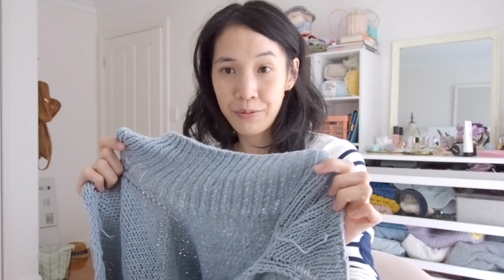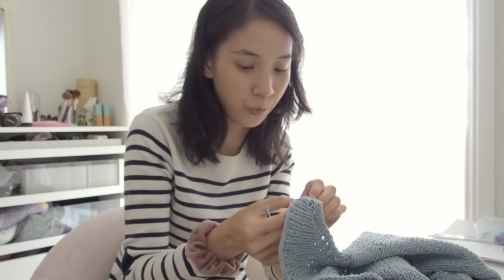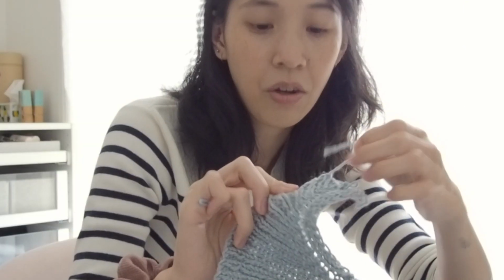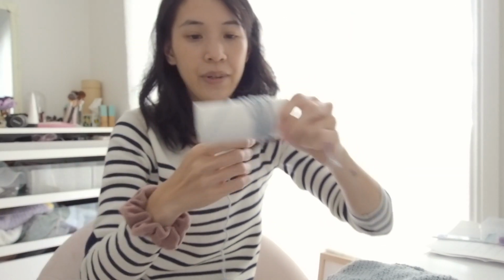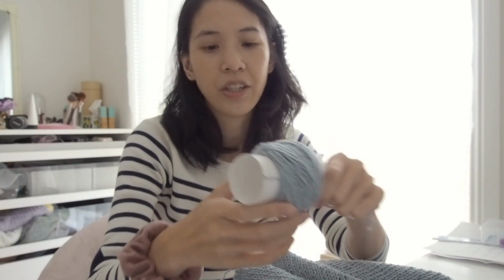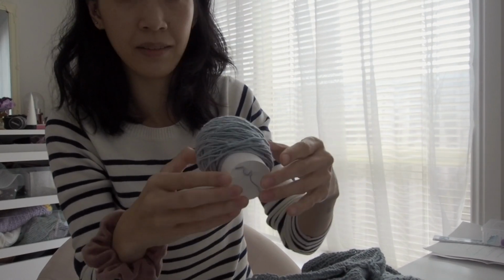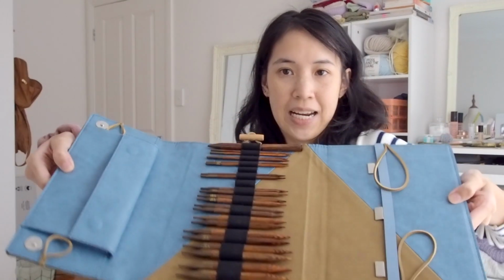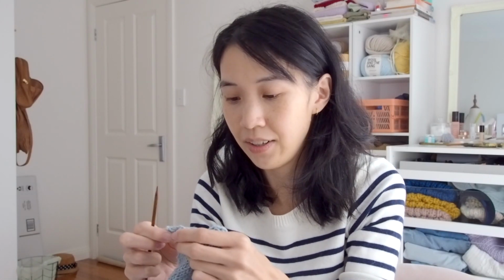knit vlog | my new design (boxy cardigan)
Hi guys, welcome to my first vlog with a little insight into what I'm currently knitting (plus a sneak peek of a new pattern I'm working on). I thought it'd be fun to show a little about what I do and who I am and what I have planned!